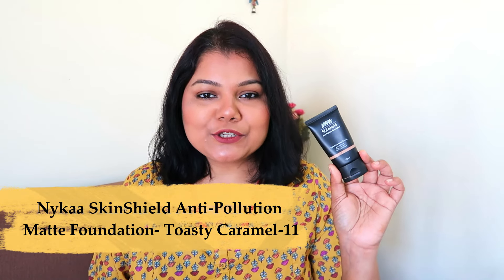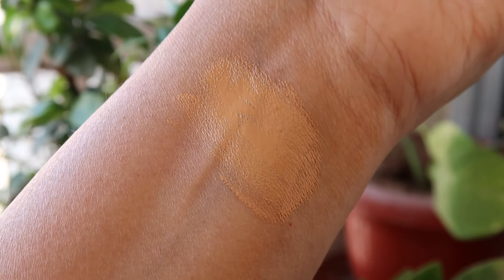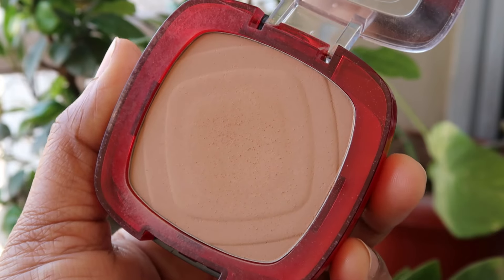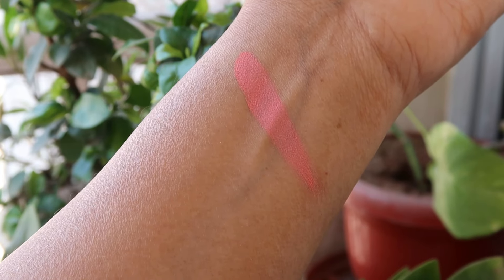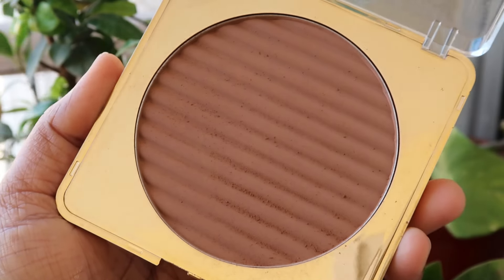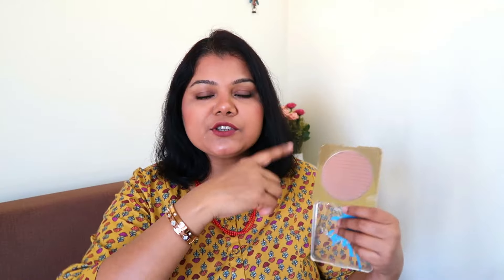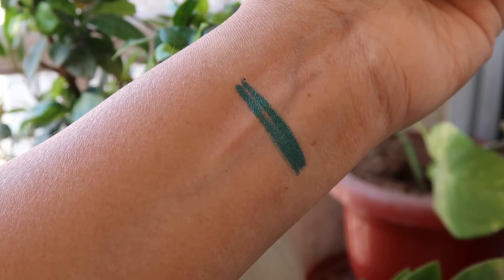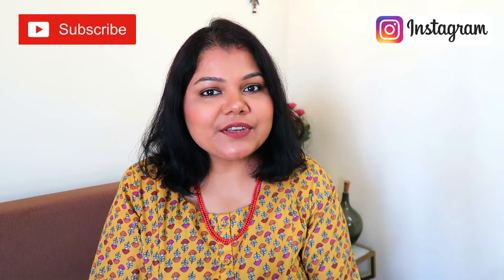Top 10 Makeup Products Under ₹1000 | Made for ALL I #2024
Hello everyone!

Top 10 Makeup Products Under ₹500 | Budget-Friendly Beauty Finds

PRODUCT
1. Nykaa SkinShield Anti-Pollution Matte Foundation for Oily Skin - Toasty Caramel-11
3.L'Oreal Paris Infallible 24H Fresh Wear Foundation in a Powder - 140 Golden Beige
7. L.A. Girl Matte Bronzer - Back To The Beach